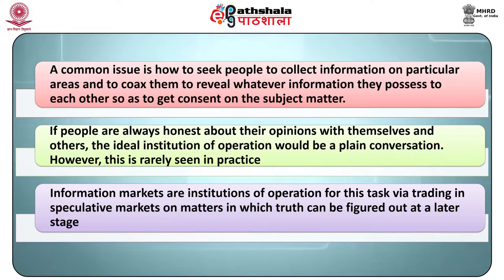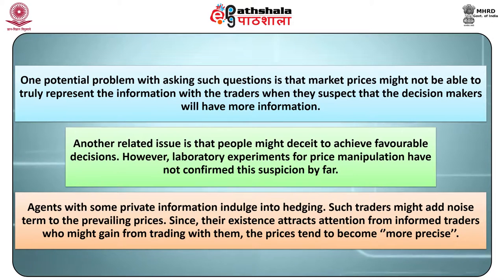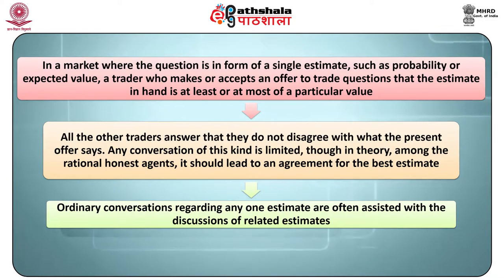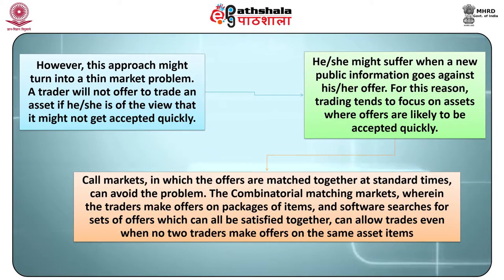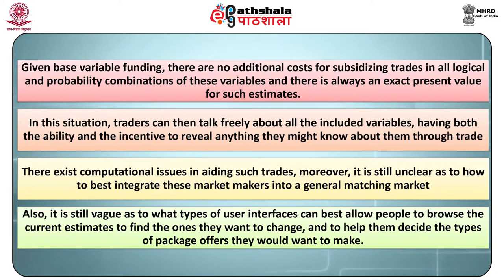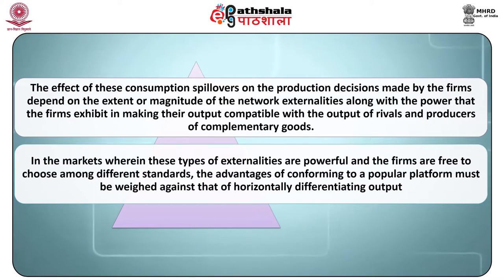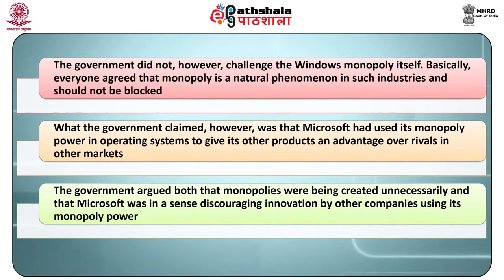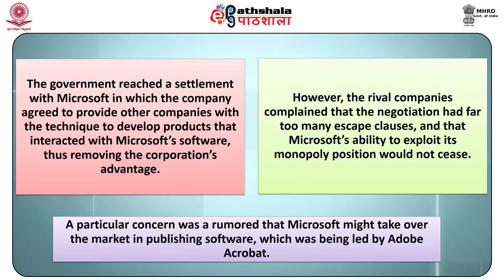Trading Procedures in Equity Markets (BSE)